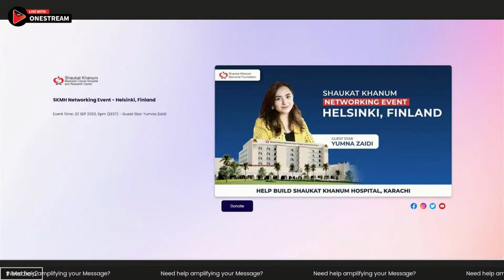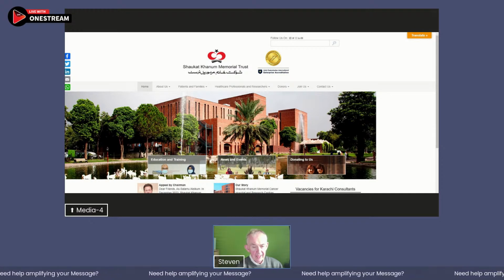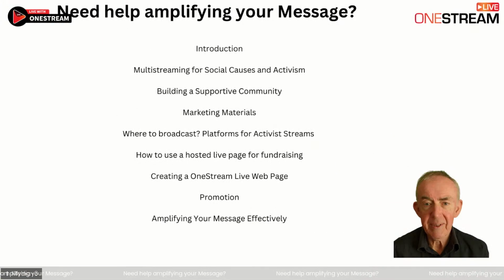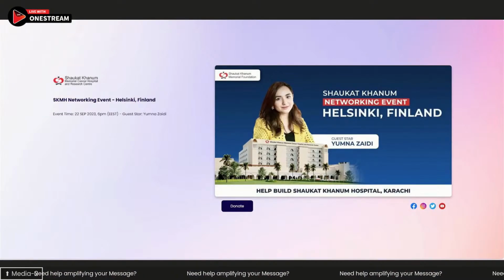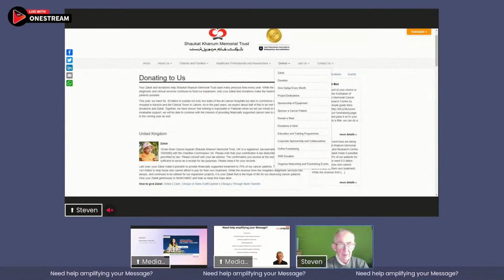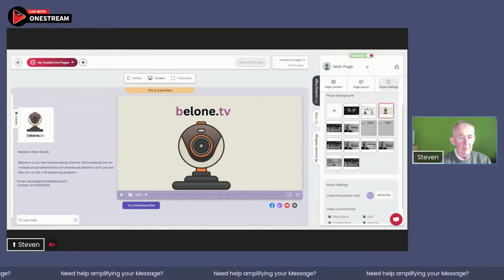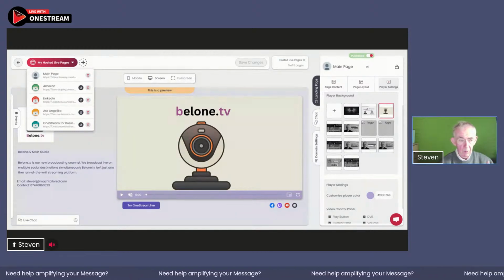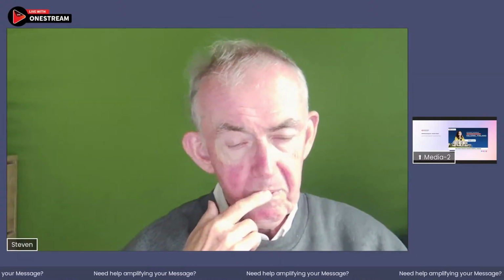Need help amplifying your message? Organizing an online charity event.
Need help amplifying your message by organizing an online charity event?

You are promoting your Cause or Charity Online using Onestream.Live to host your fundraising events.

Featuring :
Introduction
Multistreaming for Social Causes and Activism
Building a Supportive Community
Marketing Materials
Where to broadcast? Platforms for Activist Streams
How to use a hosted live page for fundraising
Creating a OneStream Live Web Page
Promotion
Amplifying Your Message Effectively

OneStream Live is the all-in-one streaming solution that helps you to go live on 40+ social platforms simultaneously.

This show was initially broadcast on the OneStream.Live YouTube channel.